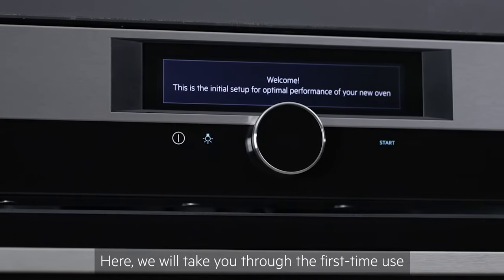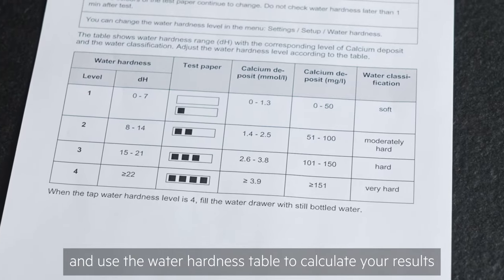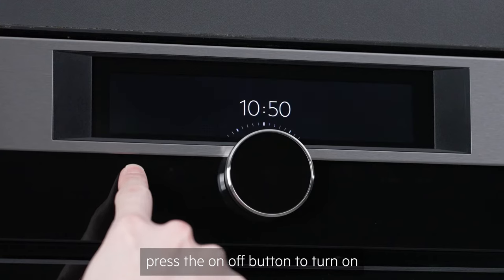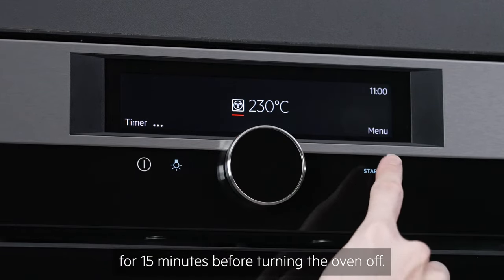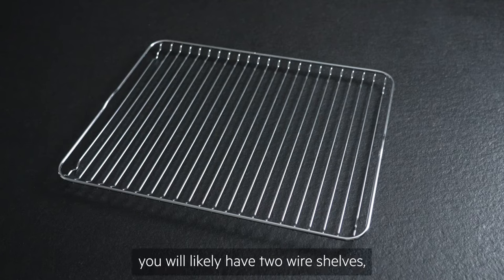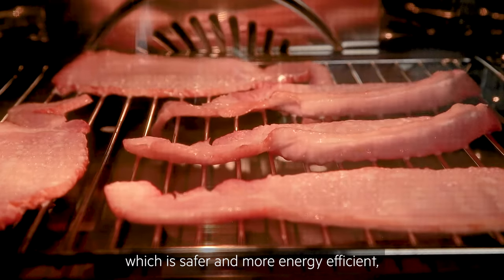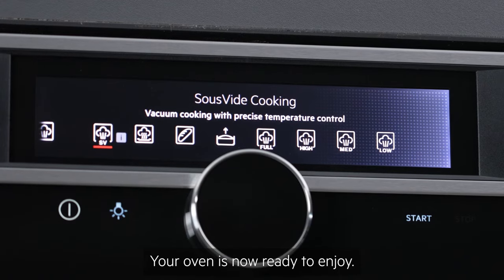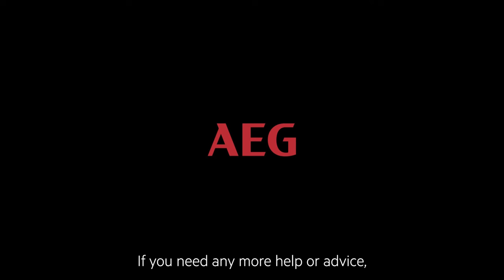Using your AEG Command Wheel Oven for the first time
Learn how to use your AEG Command Wheel oven for the first time in our quick and easy video guide. Discover the first steps you need to take for the first time using your command wheel oven to make sure your oven is ready to keep you cooking perfect meals time and time again.

00:04 - Intro and initial set up
00:45 - Preparing the oven for first use
01:29 - Cleaning the oven accessories
02:36 - Features and functions